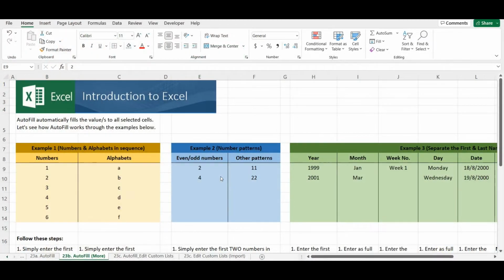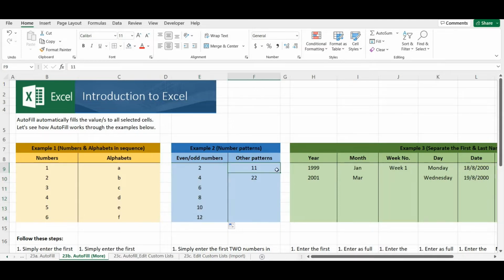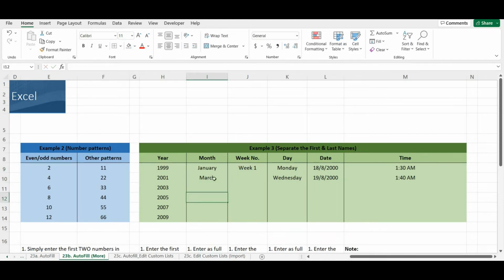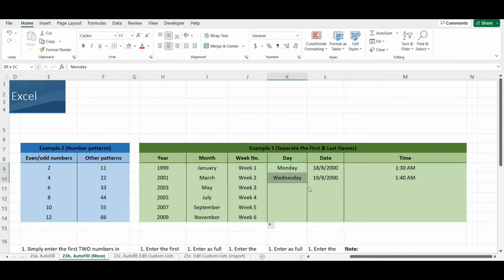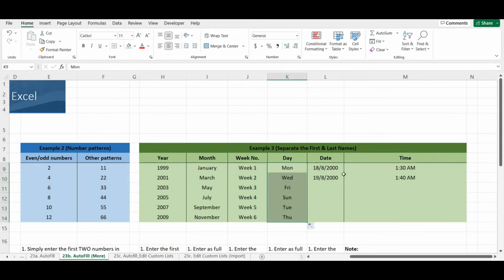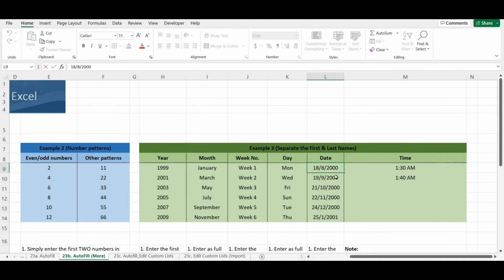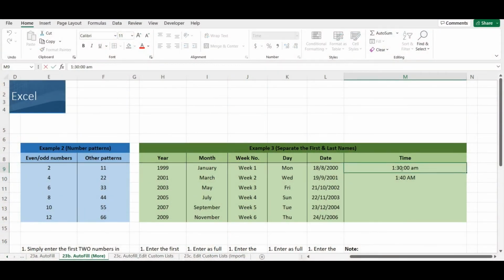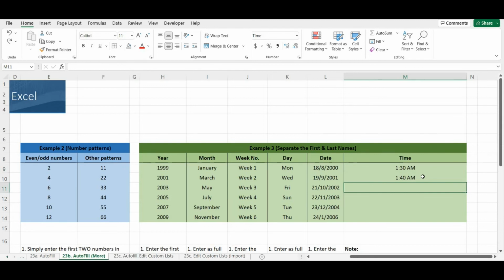Microsoft Excel Beginners Series - Autofill (More Applications)